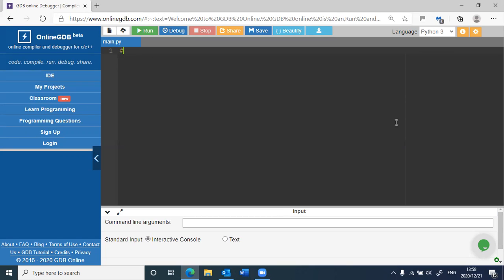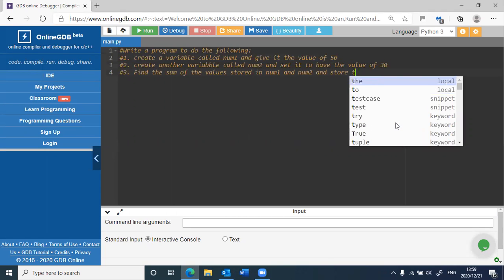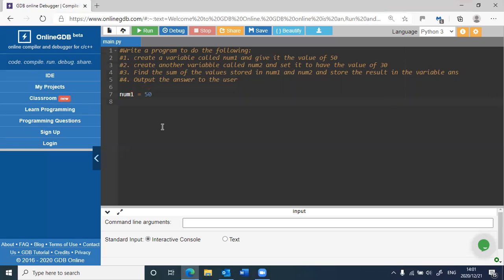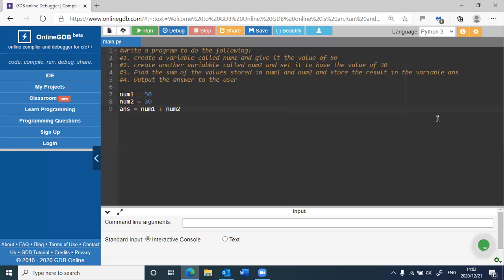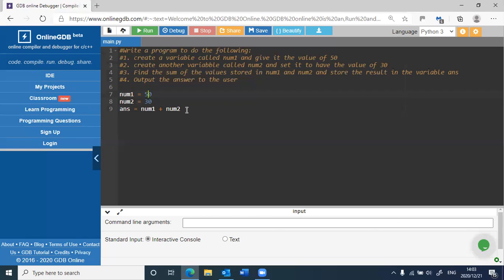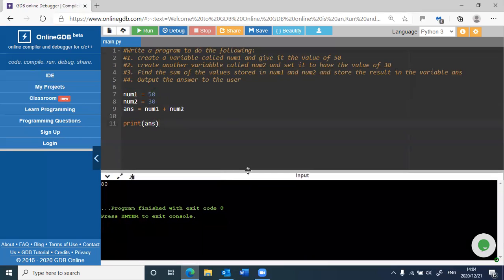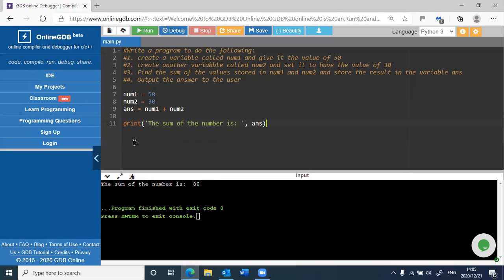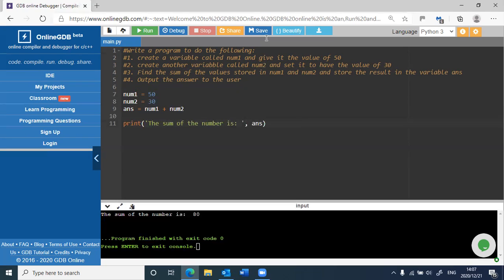Writing a Simple Sum Program | Python Course for Beginners & Students | Full Python Course Part 4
This video will show you a full example of how to write a simple sum program in python. You will create variables and give them values, find the sum of the values, and create an output statement.

Timestamps:
0:28 - Outlining the Program
2:17 - Creating the Variables num1 & num2
3:43 - Create the Variable ans
5:59 - Create the Output Statement
6:42 - Cleaning Up the Output Statement
7:40 - DIY Modifying the Program